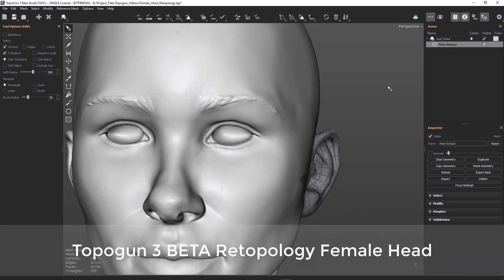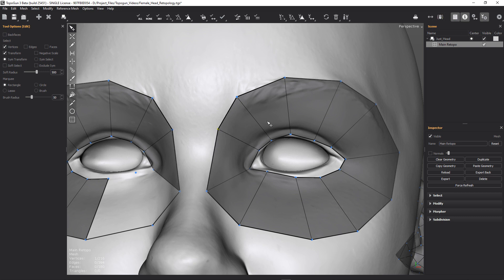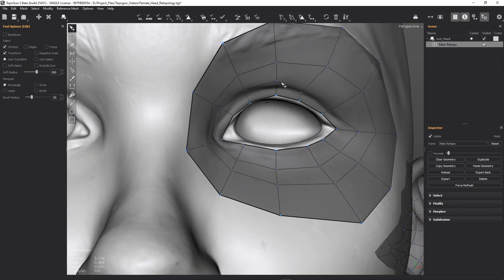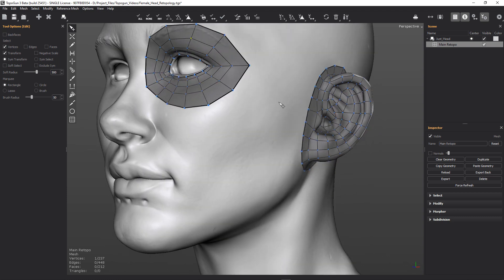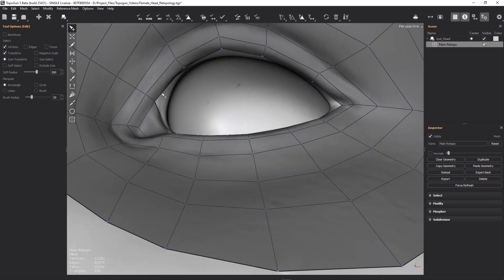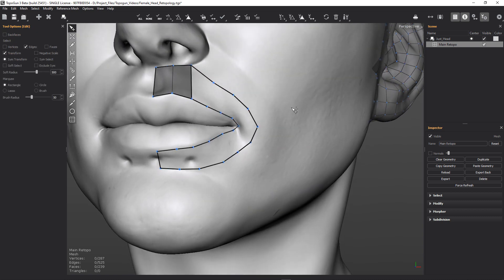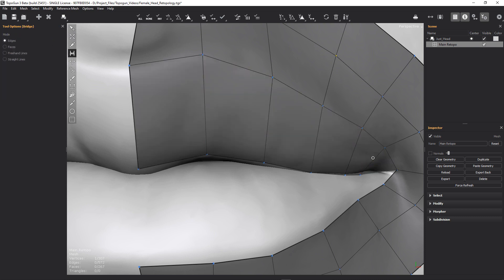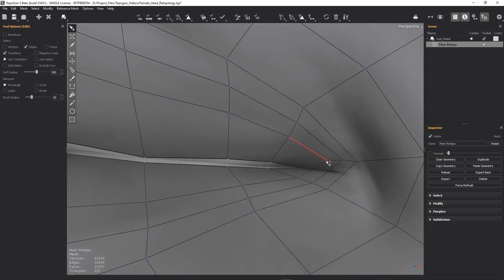Topogun 3 BETA Retopologising Female Head Part 2 - Draw Tool and Standard Create Tool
Looking at Eye and Mouth loops using standard  Create tool and Draw tool.
Extruding and Creating loops and rings.